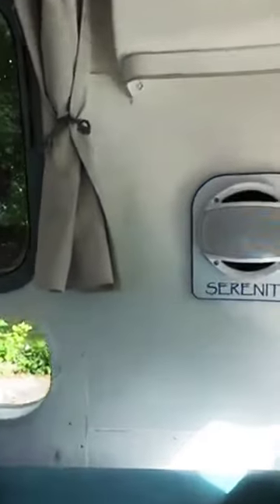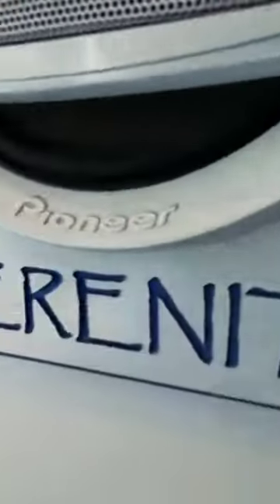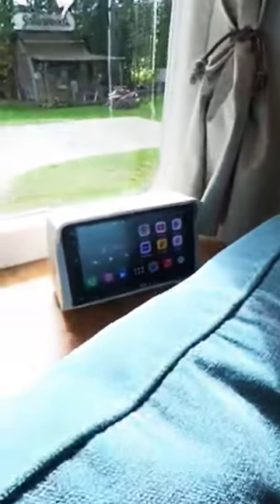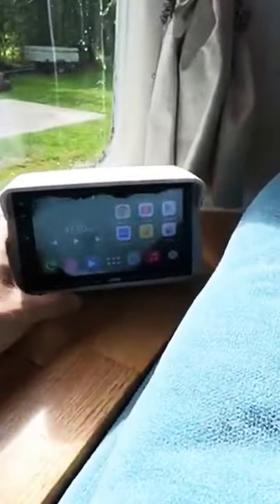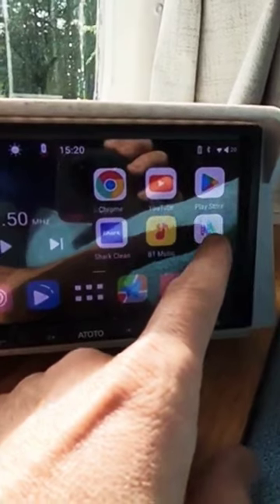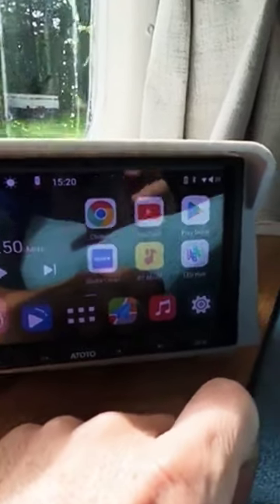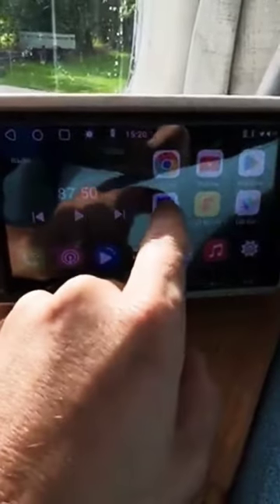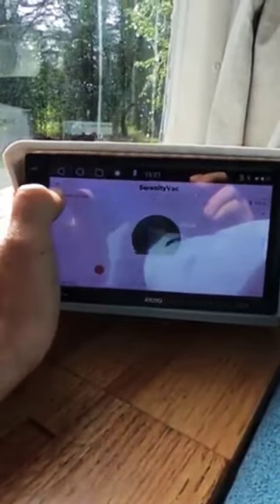'Serenity' A 1977 Aristream reno tour